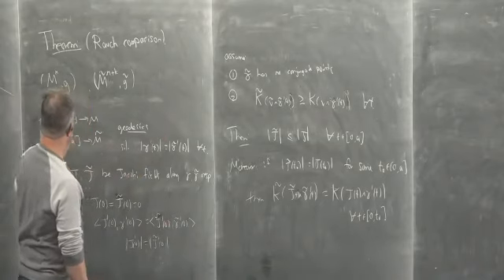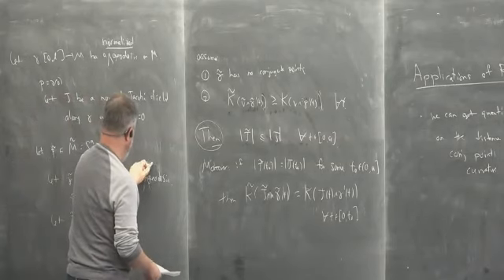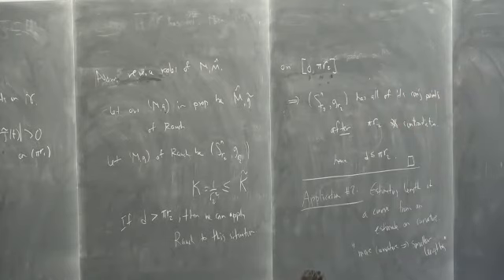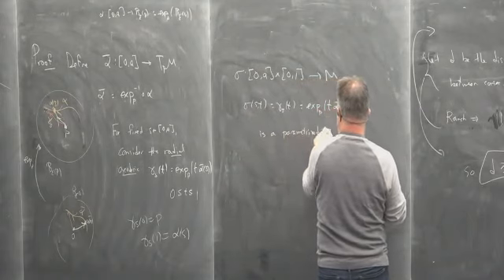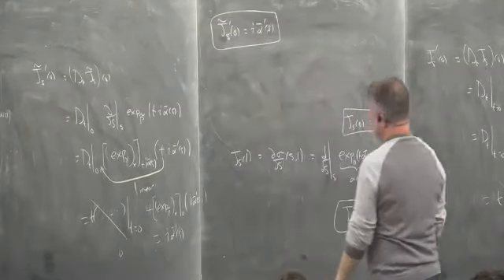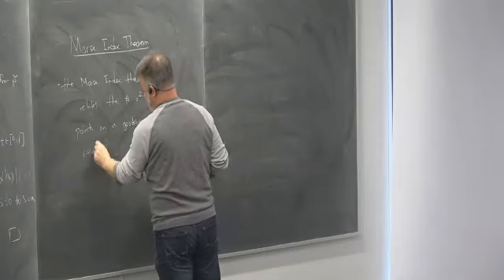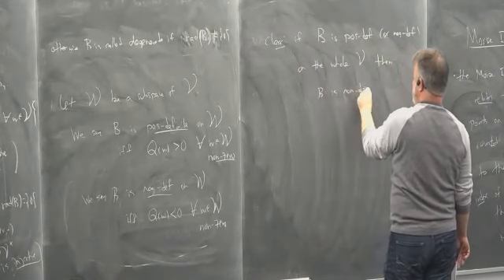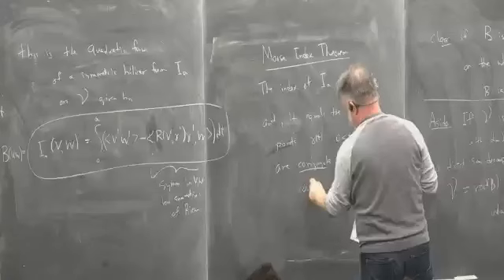Lecture 19 | Topics in Geometry and Topology: A Second Course in Riemannian Geometry